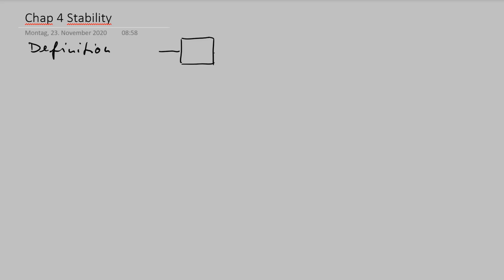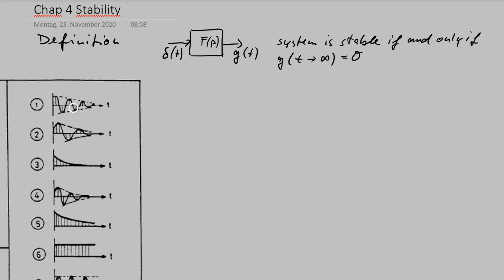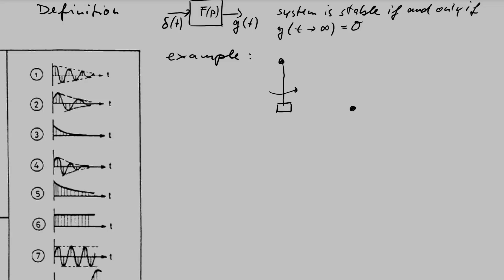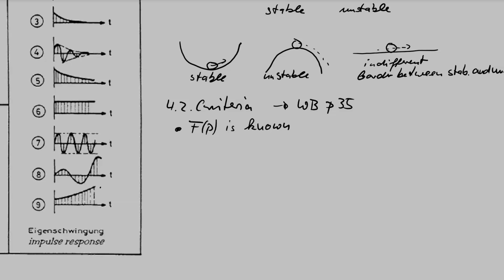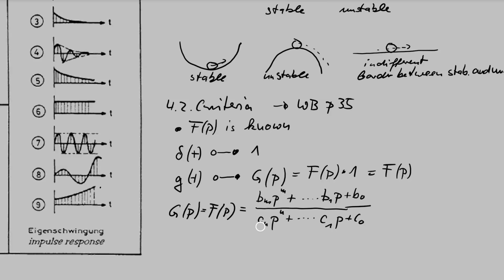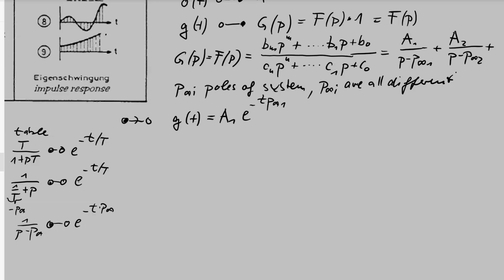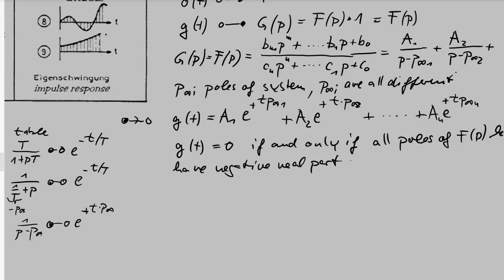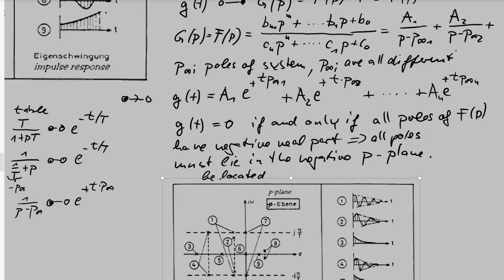CS I 42 Chap 4 p1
Stability introduction and pole criterium